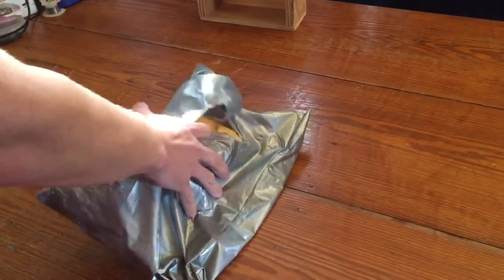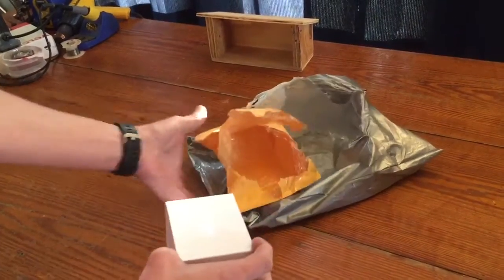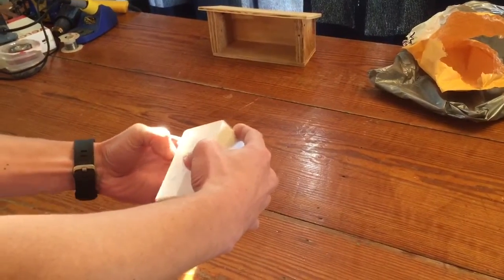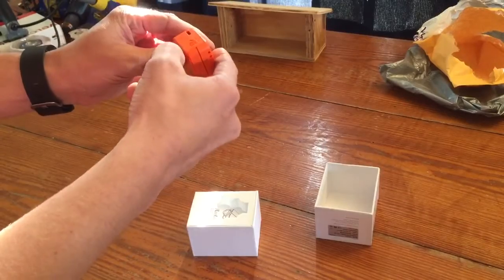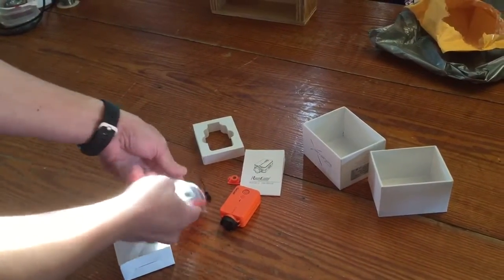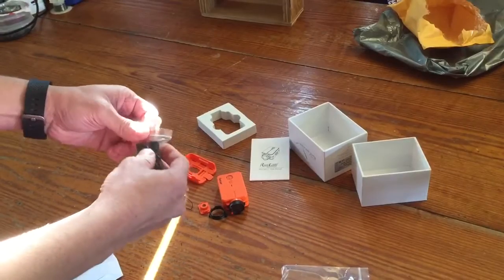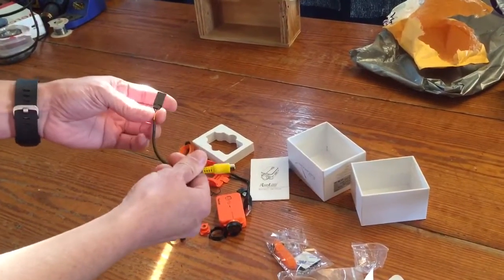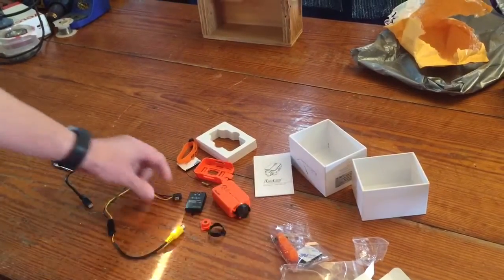RunCam 2 Unboxing - Orange!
Unboxing of the RunCam 2... First flight with the RunCam 2 Stock settings.